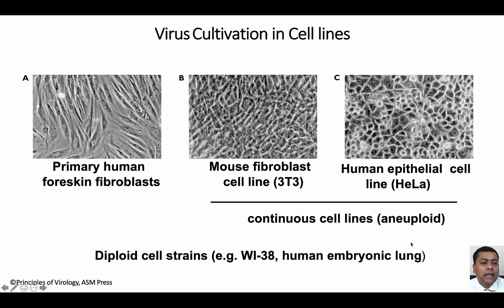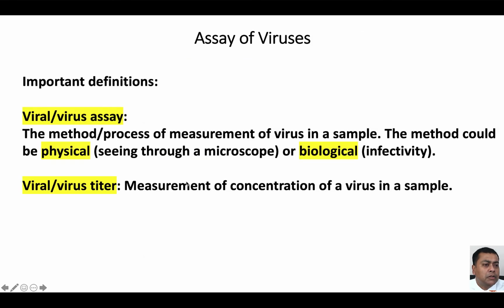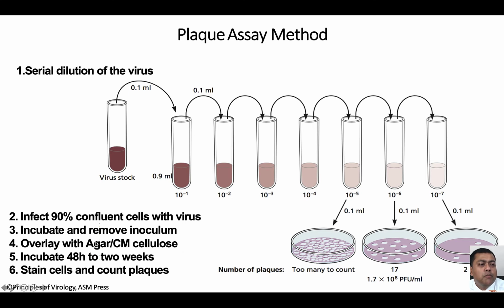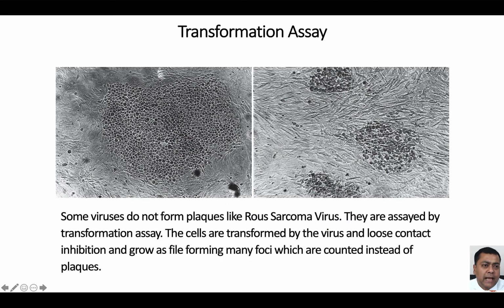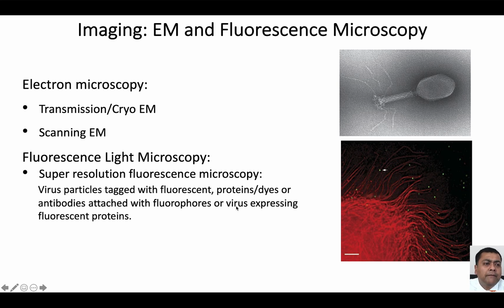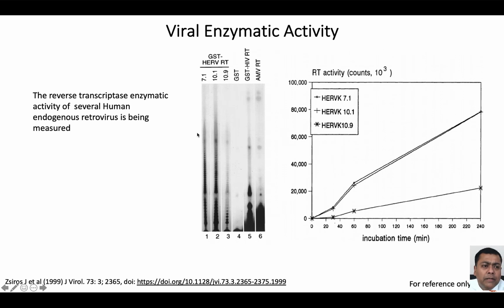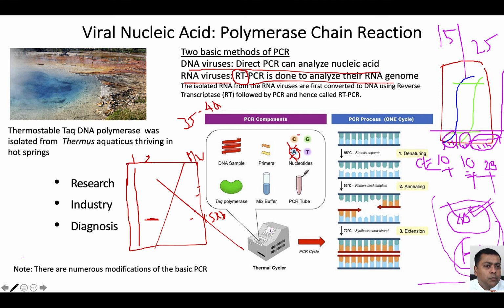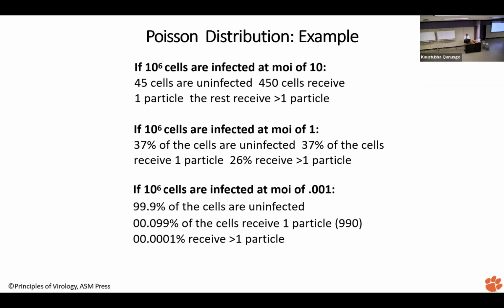Lecture 2 Part 2